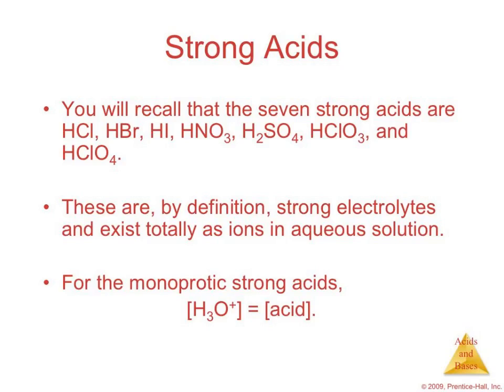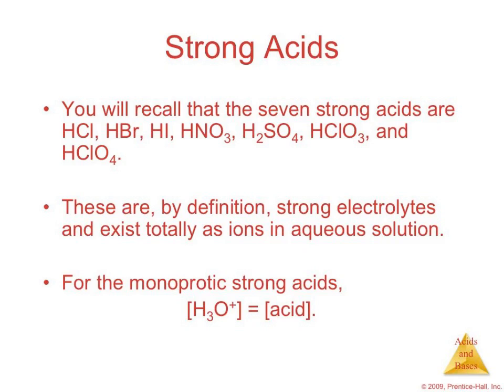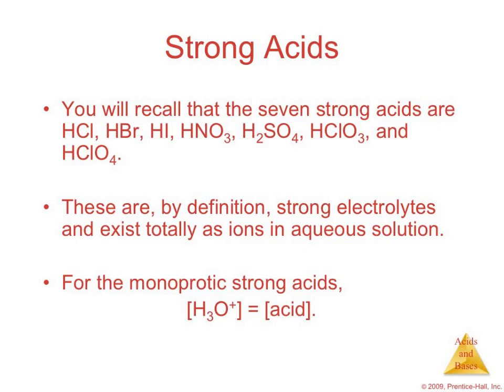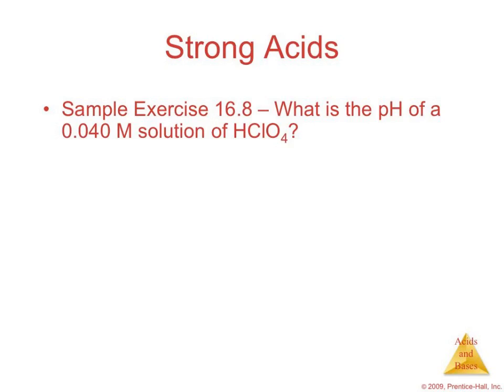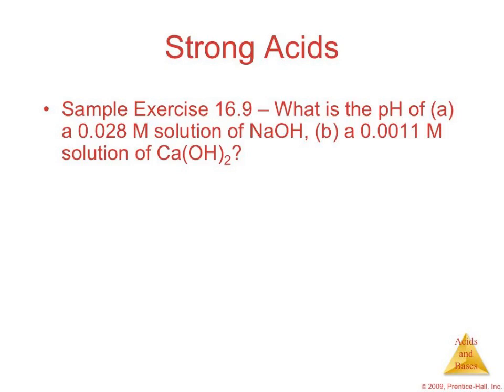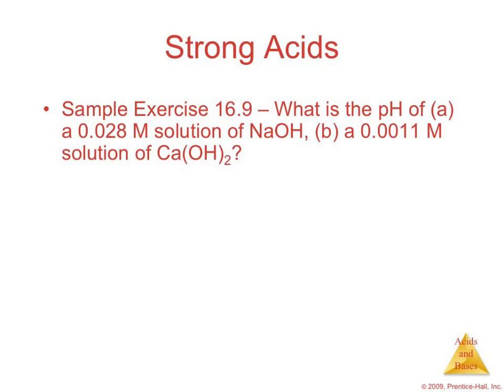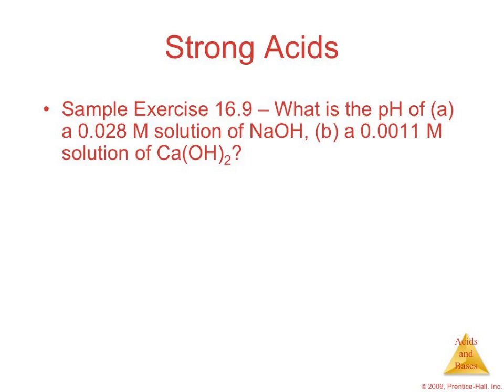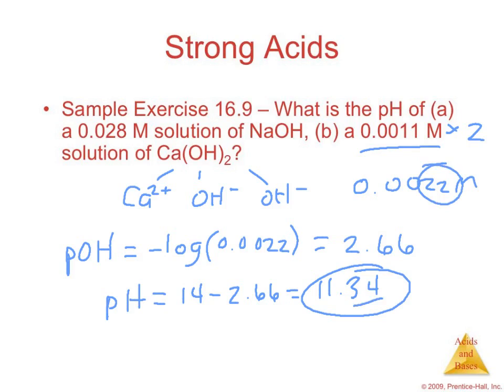AP Chemistry Section 16 5 Reading Guide Preview